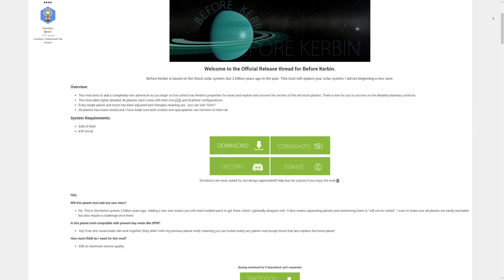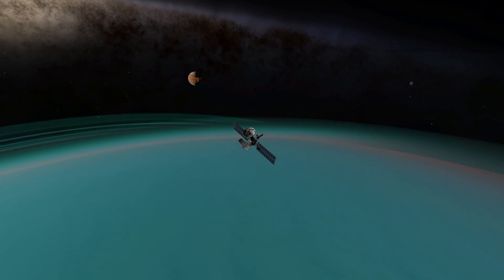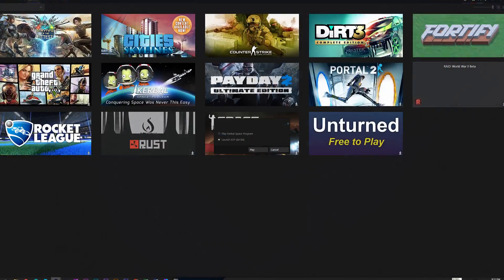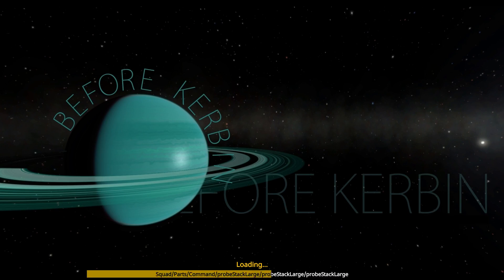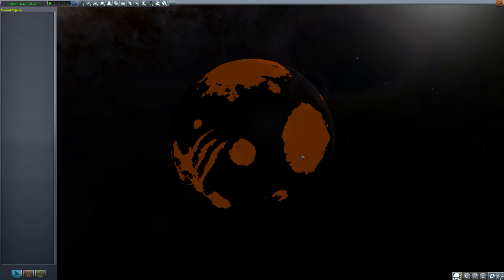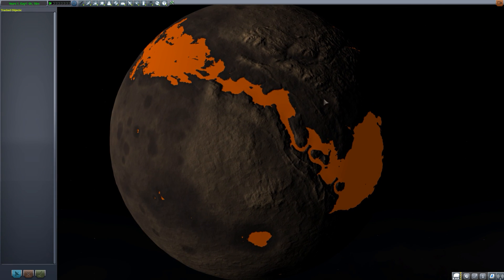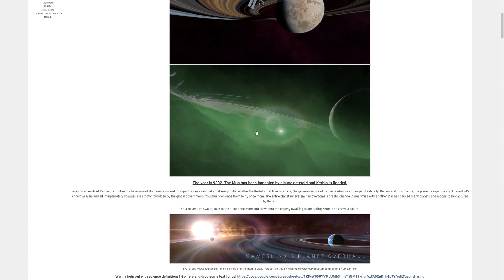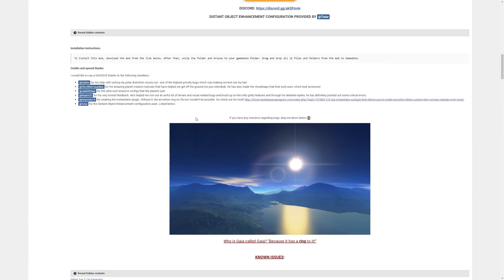KSP - Before Kerbin Mod Showcase and Installation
Sekhmet - Moho
Eden - Eve
Serpent - newly added moon. Crashes into Eden before stock
Atlas - Kerbin
Grain - Mun
Amethyst - Minmus
Seth - Duna
Arkus - Ike
Osiris - Dres
Pearl - Jool
Terminus - Pol
Kamar - Laythe
Thalius - Tylo
Shard - Vall
Rogue - Bop
Frost - Eeloo